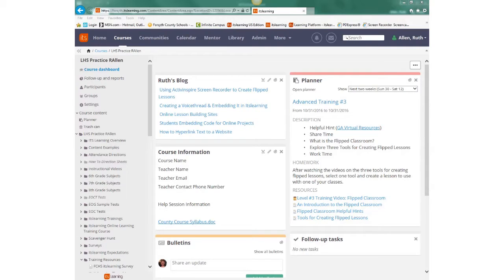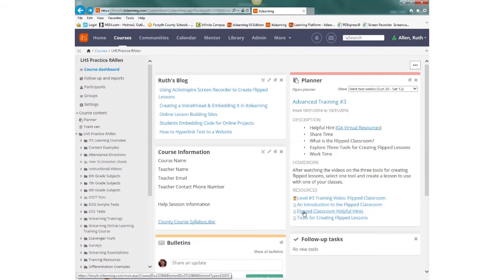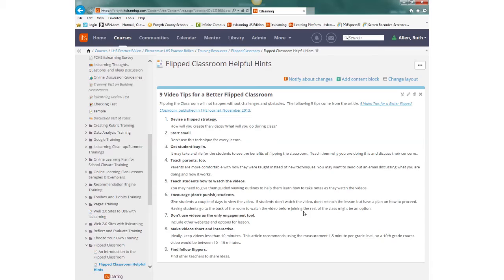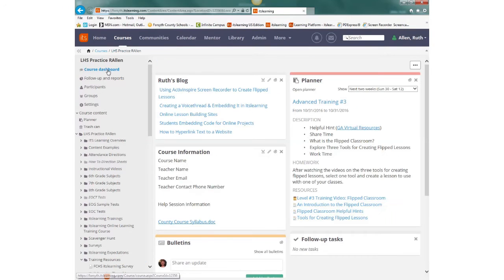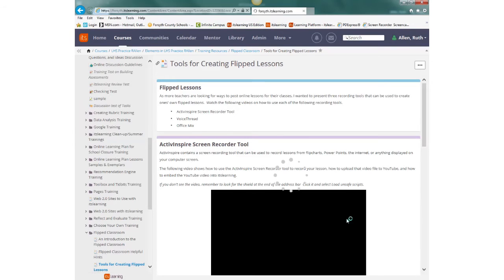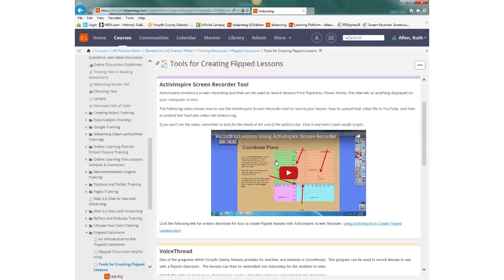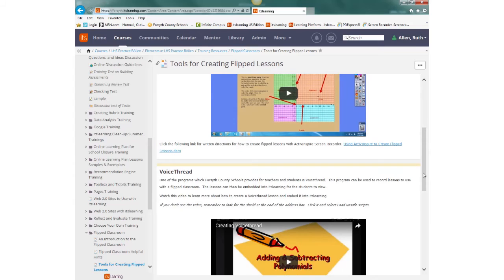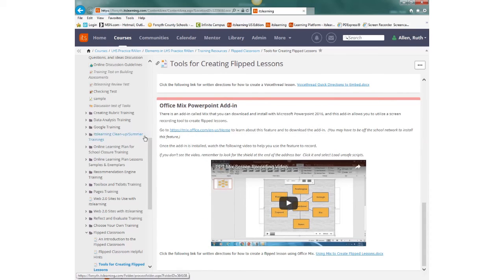Flipped Classroom Lesson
This video is the information about what teachers need to do for the Level #3 Advanced Training Session